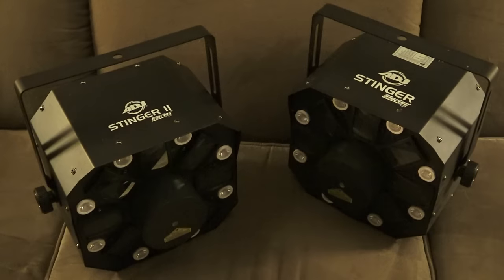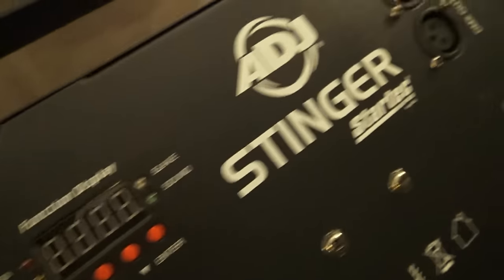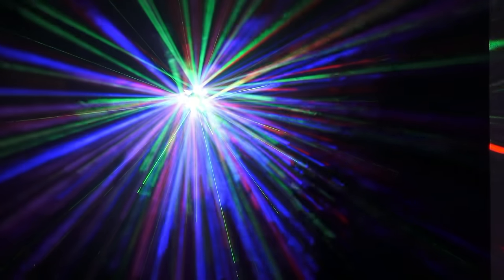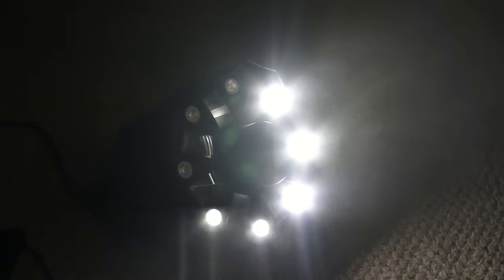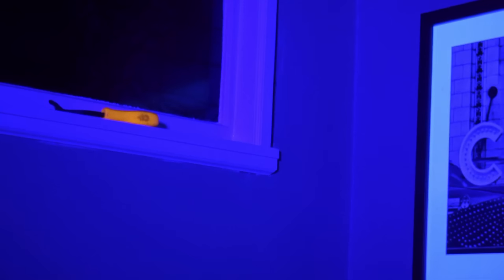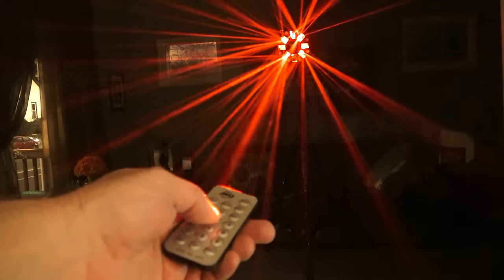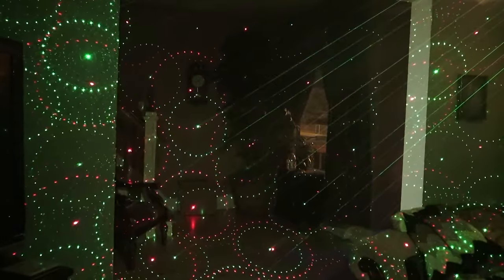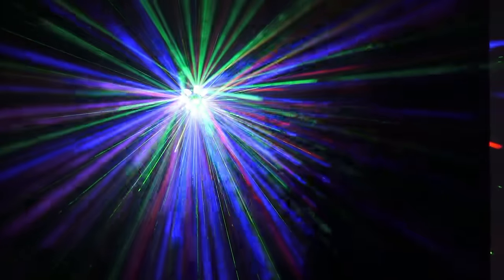ADJ Stinger Vs ADJ Stinger II - What's Different?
Video by request.  Enjoy!